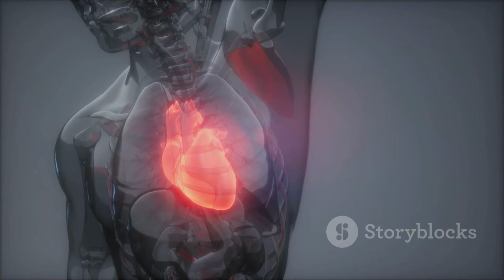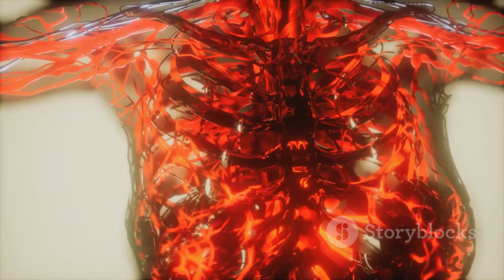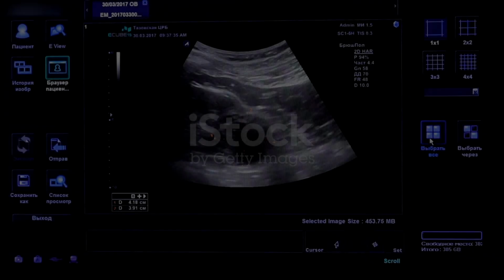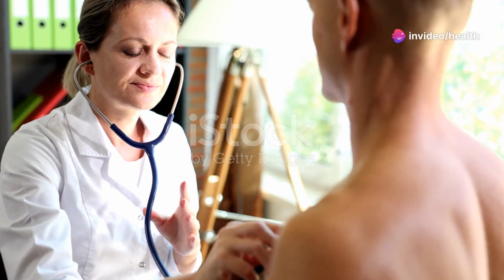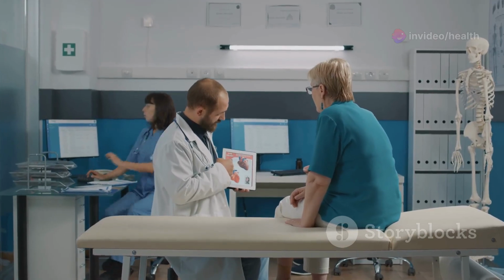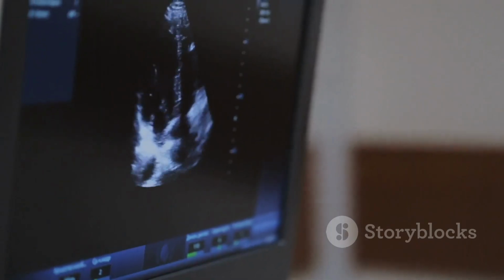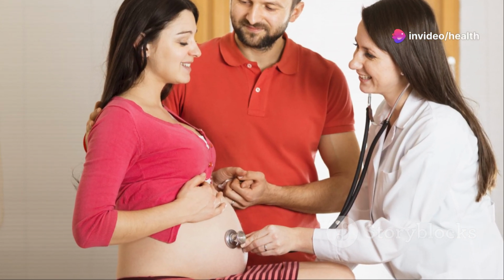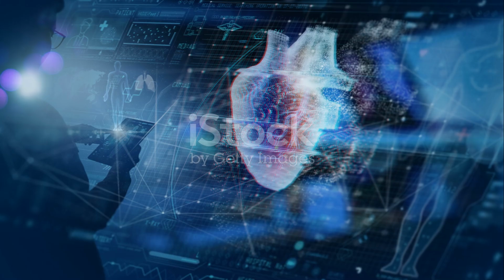Atrial Septal Defect (ASD) : Why This Heart Problem Is So Popular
Understanding Atrial Septal Defect (ASD): A congenital defect

✅A congenital defect characterised by a hole in the wall between the atria, the two upper chambers of the heart.
✅The cause of atrial septal defect is unknown. It is a congenital (present by birth) condition which occurs during the foetal development.
Risk factors for developing atrial septal defect include:
Genetics- family history may increase the likelihood
Rubella infection during pregnancy
Certain medications, drug treatments (such as cocaine), alcohol and tobacco use during pregnancy
A pregnant woman with diabetes or lupus
Obesity during pregnancy
Having phenylketonuria during pregnancy
Conditions such as down syndrome
✅Children born with atrial septal defect often have no signs or symptoms. Signs and symptoms, when observed include:

Shortness of breath often after exercise
Fatigue
Heart palpitations
Swelling in the legs, feet or abdomen
Frequent lung infections
Heart murmur
Stroke
✅Prevention
There is no sure way to prevent the condition, but the following measures may help:
Get vaccination against rubella
Monitor health conditions and check medications being used during pregnancy
Get genetic counselling to review medical history of heart defects
✅If untreated, it may lead to complications such as:
Right-sided heart failure
Arrhythmias
Increased risk of developing a stroke
Pulmonary hypertension
A permanent lung damage- eisenmenger syndrome